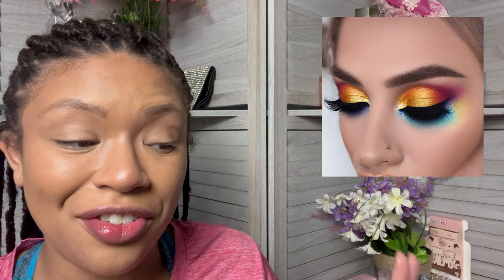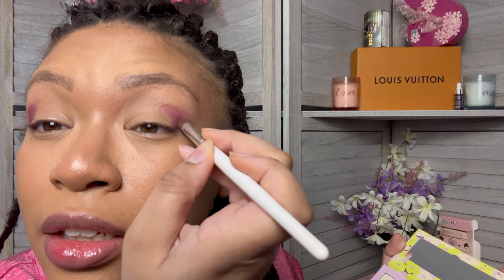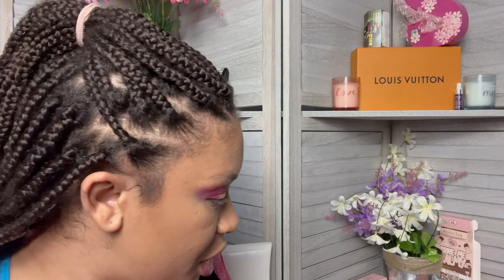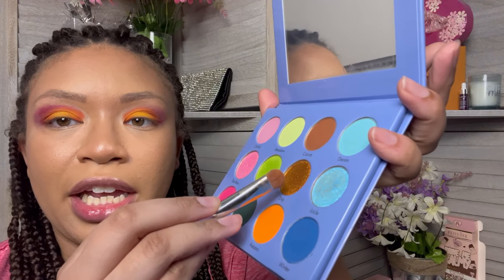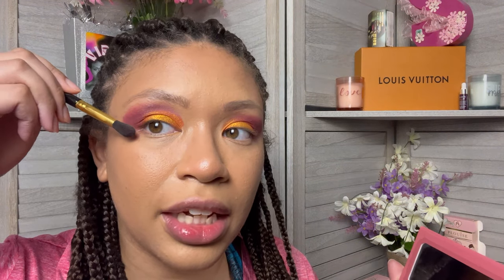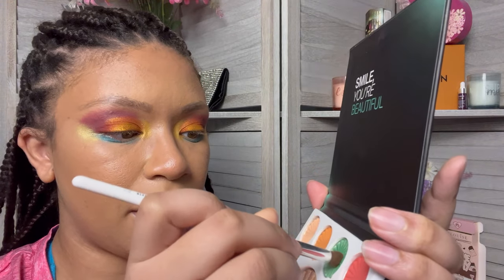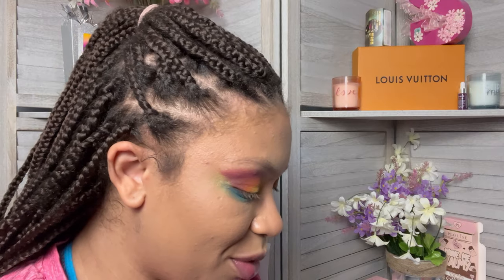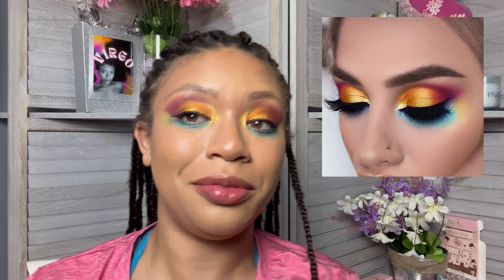Recreating AI Makeup